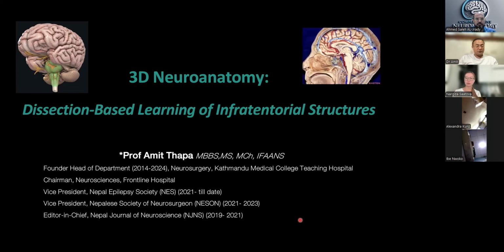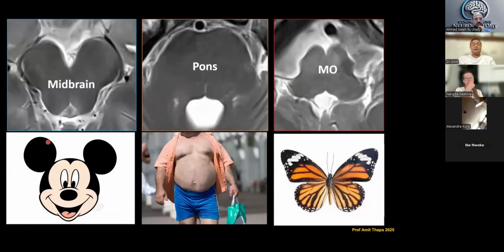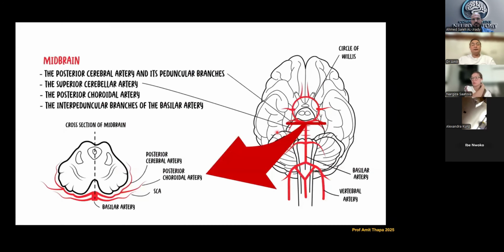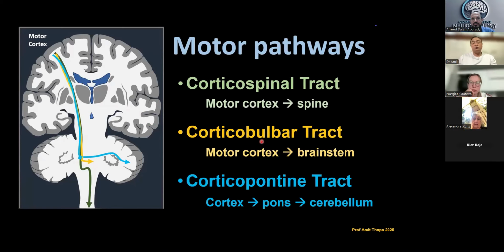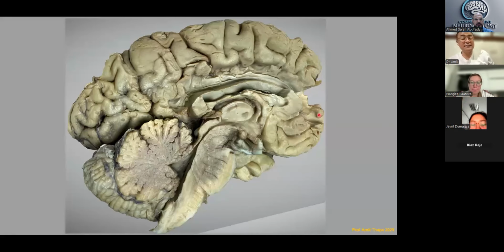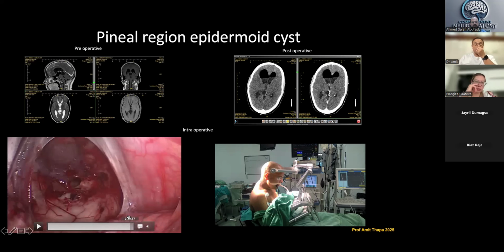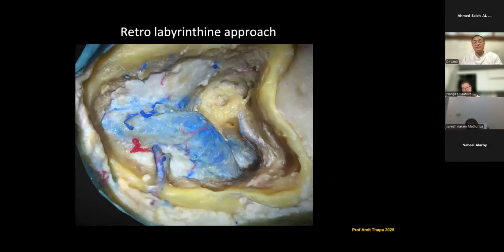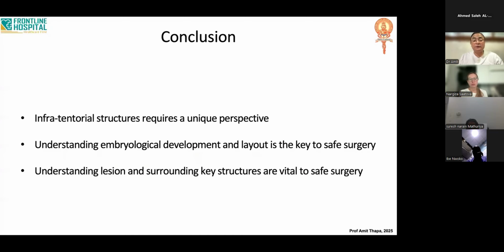Prof Amit Thapa (3D Neuroanatomy: Dissection-Based Learning of Infratentorial Structures)